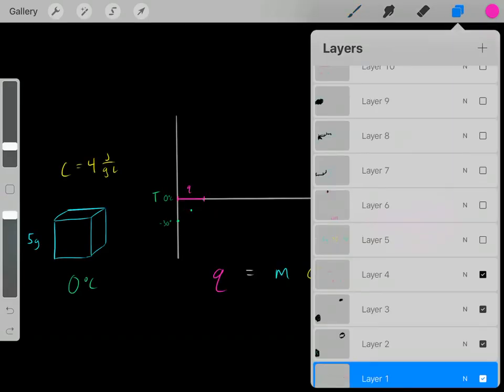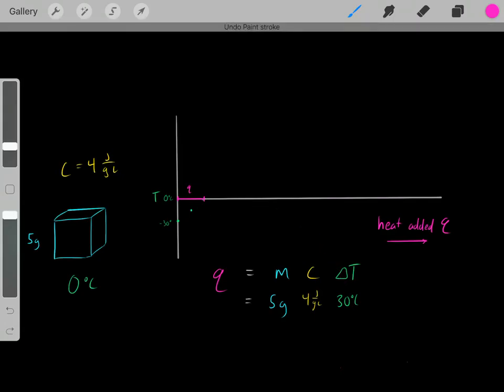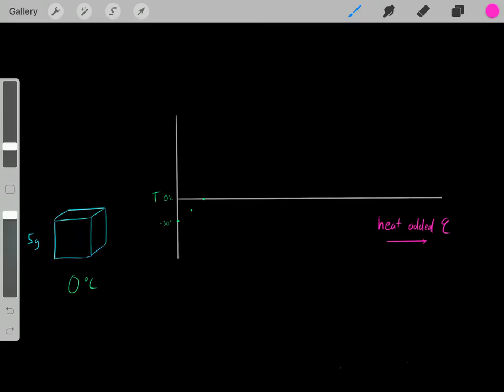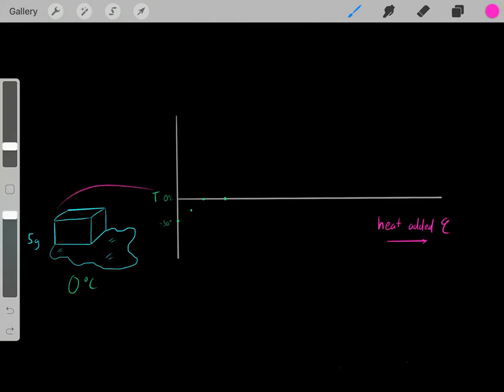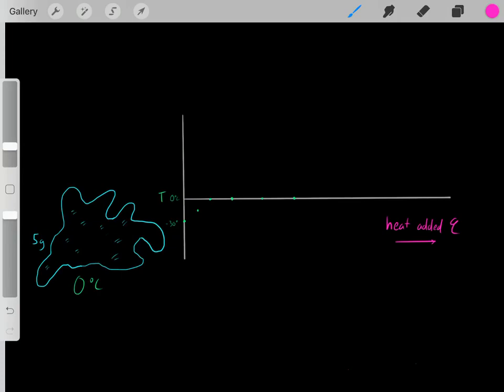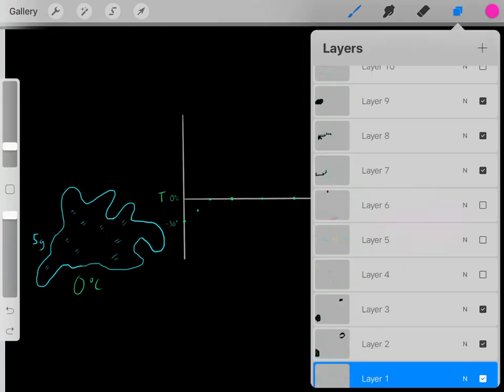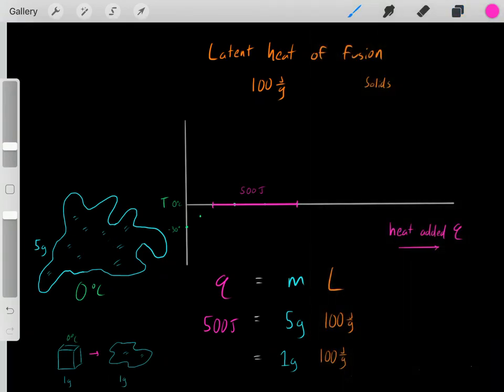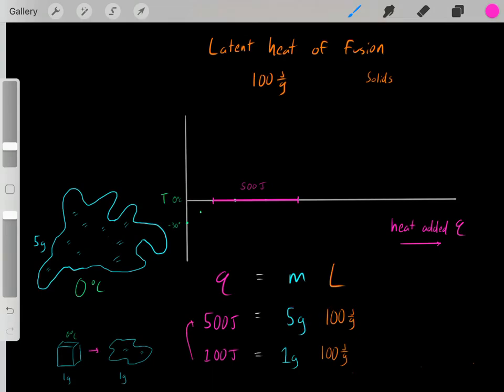Latent Heat of Fusion and Specific Heat Capacity EVERYTHING YOU NEED TO KNOW Chemistry (Part 1 of 3)